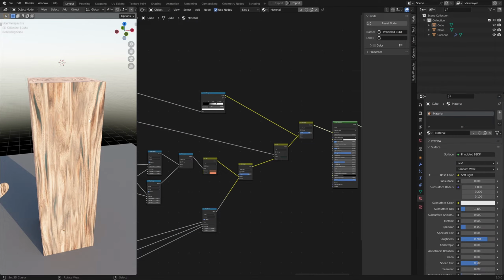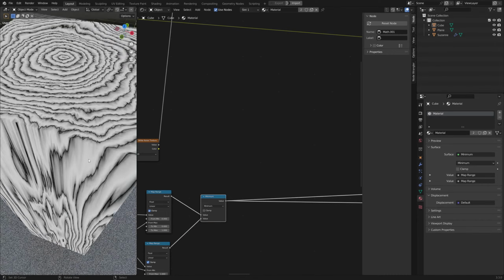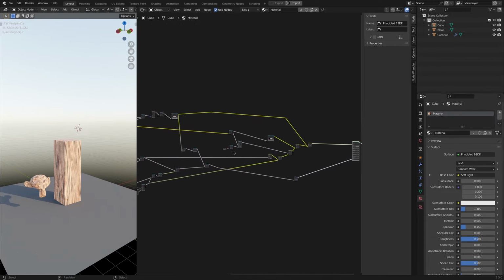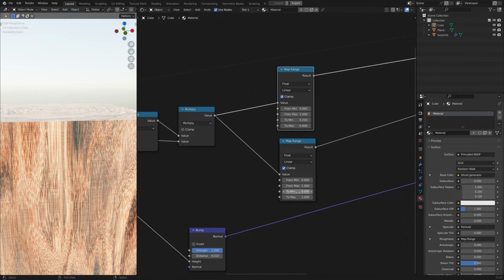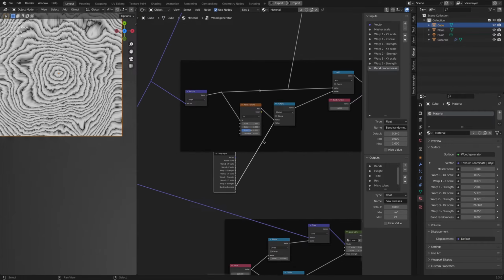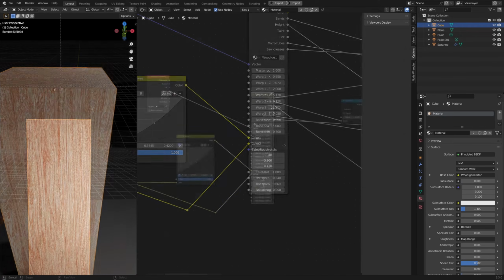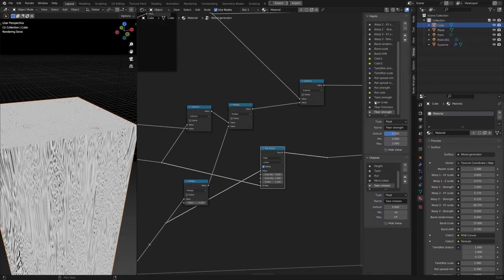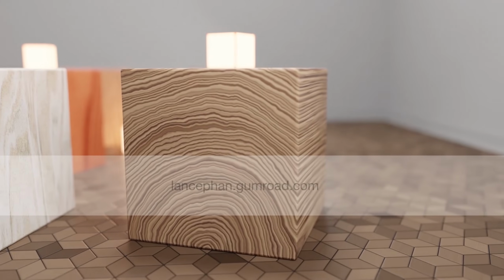Procedural wood material - Final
If you don't want to create the wood yourself, please consider buying it from my Gumroad here: